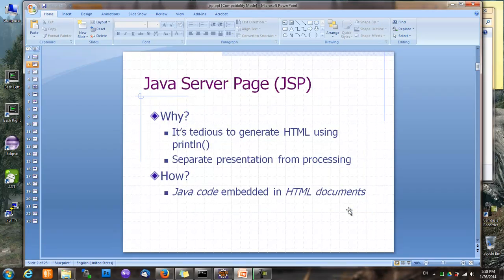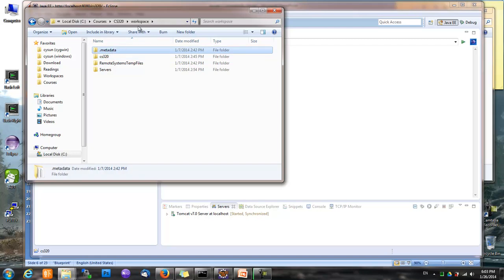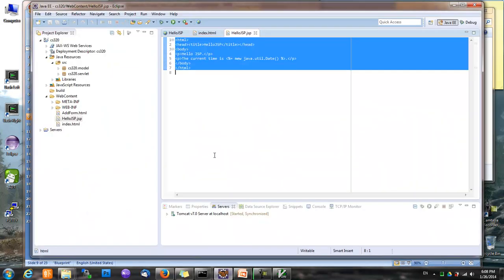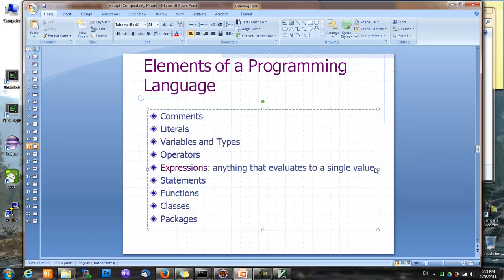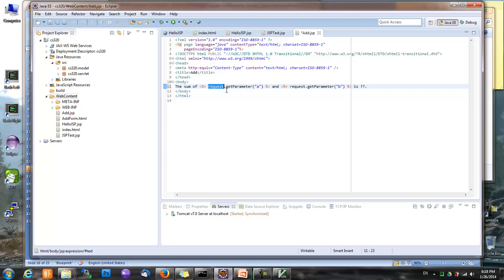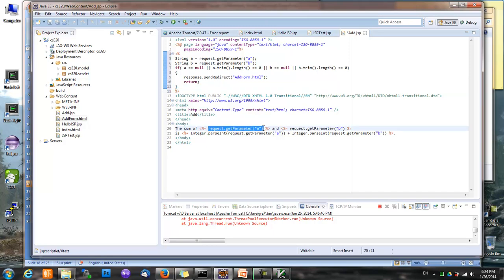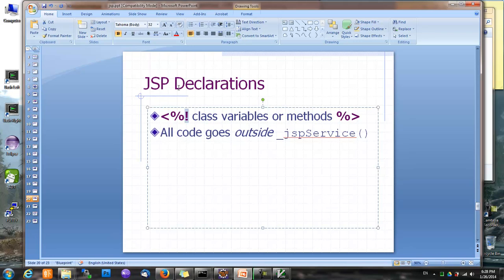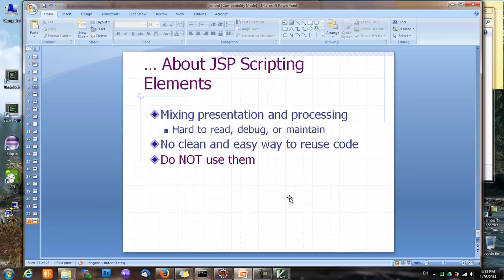JSP Scripting Elements and Directives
Understand how Java Server Page (JSP) works, and create simple JSP with page directive and scripting elements.